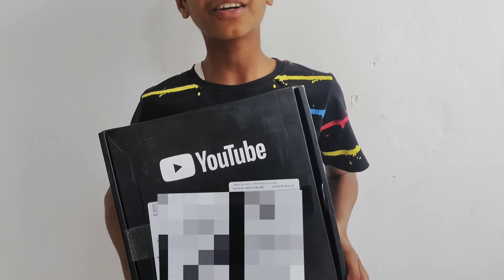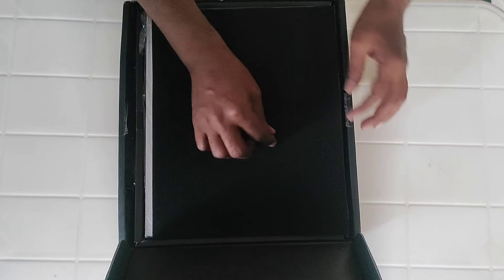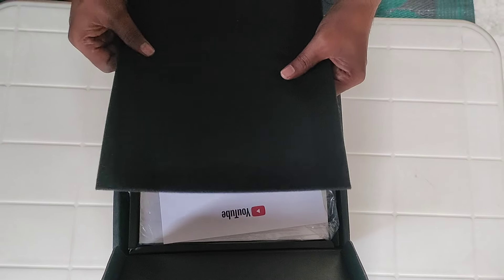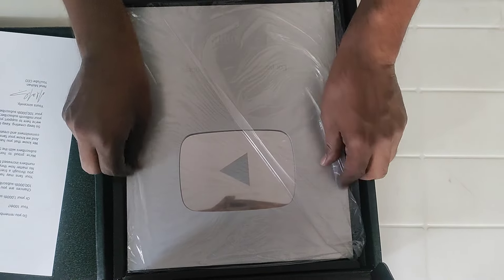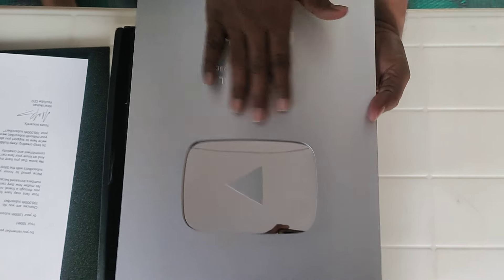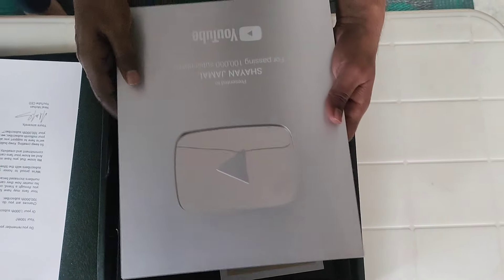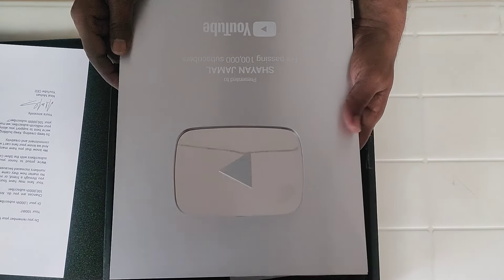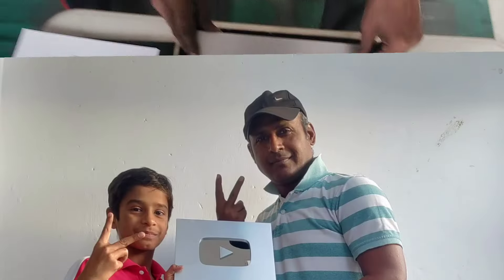Unboxing Silver Play Button ▶️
Thank you so much guys for your love support and blessings ❤️